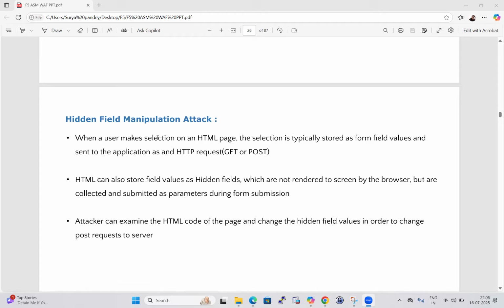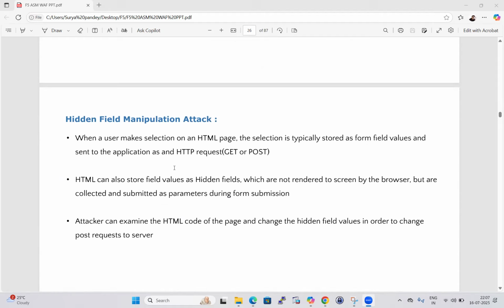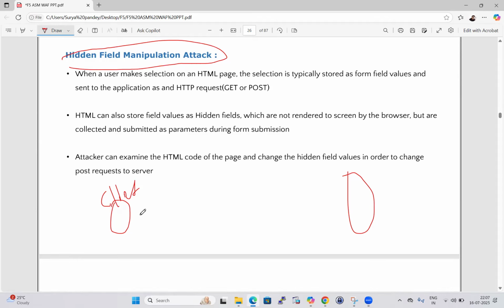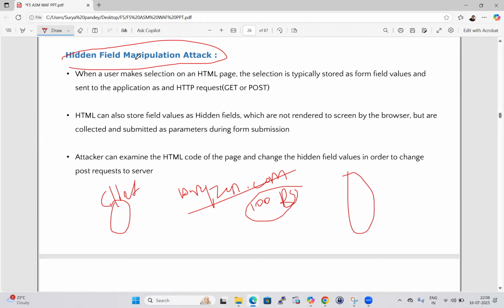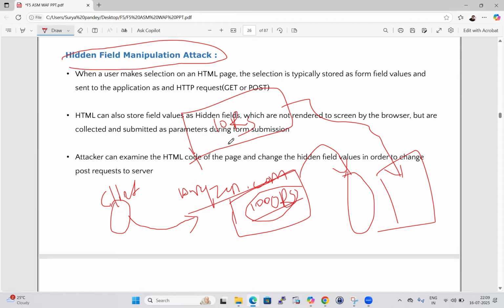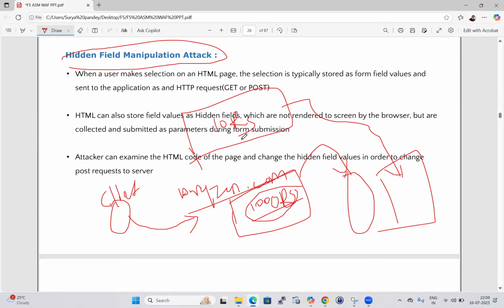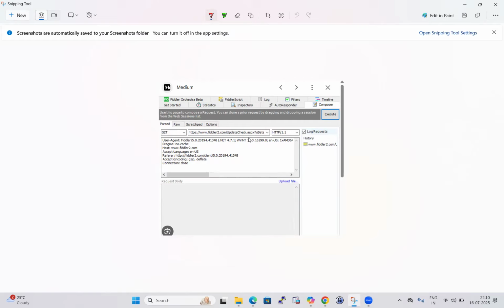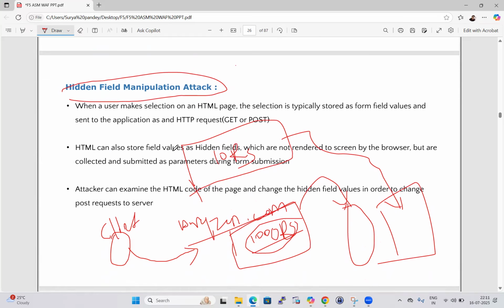How Hidden Field Exploits Work (Stay Safe!)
Welcome to another deep dive in our free training series on F5 Advanced Web Application Firewall (ASM/WAF)! 💻 In today's episode, we uncover a sneaky tactic used by hackers known as Hidden Field Manipulation.
🔥 What you'll learn in this video:
- What hidden fields are in web applications
- How attackers exploit them to bypass controls
- Real-world examples and demo walkthroughs
- Mitigation techniques using F5 ASM/WAF
Whether you're a cybersecurity beginner or a seasoned pro, this session will sharpen your awareness and help you protect your web applications against silent threats. 💡
🔔 Stay ahead of the attack curve. Let’s secure the web together